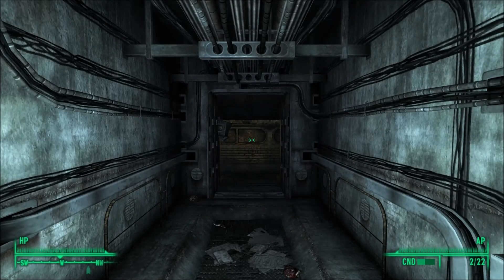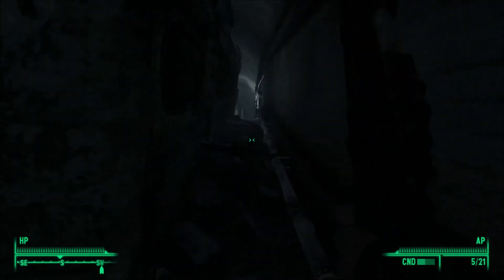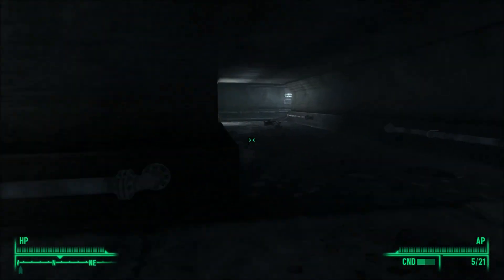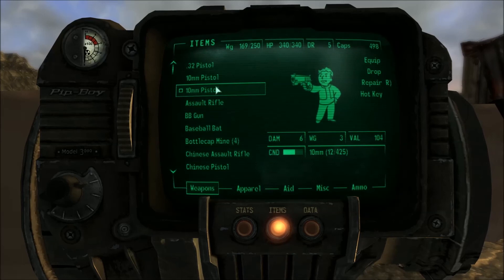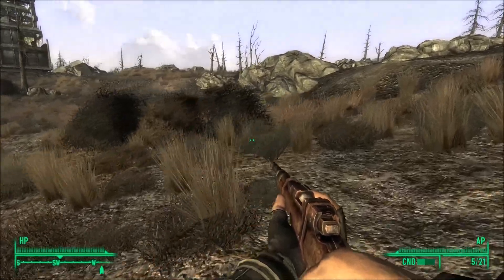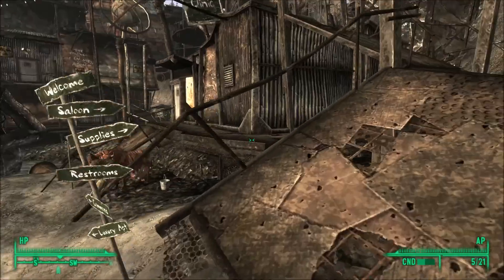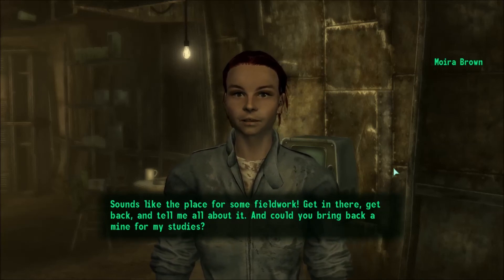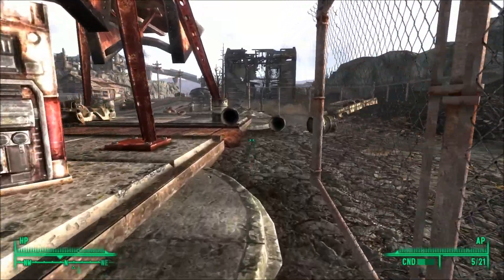Fallout 3 - Part 7 - From Megaton To Minefield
We let Brian Wilks know Grayditch is safe, return to Moira and head off towards Minefield to complete Chapter 1 of the Wasteland Survival Guide.